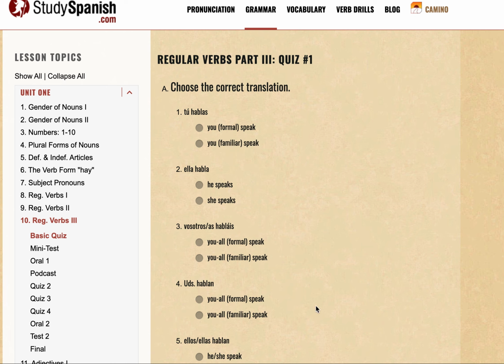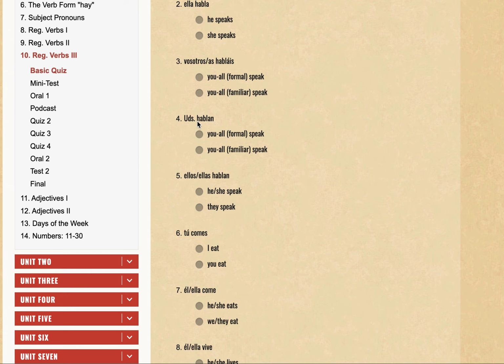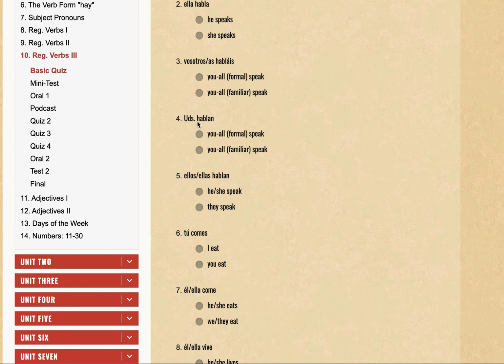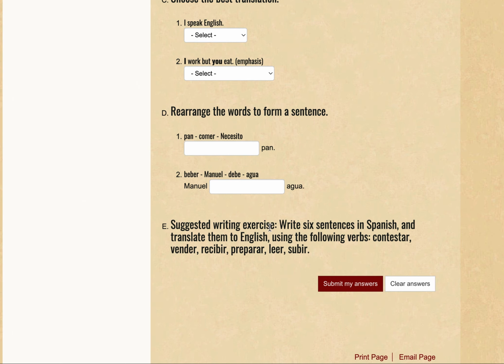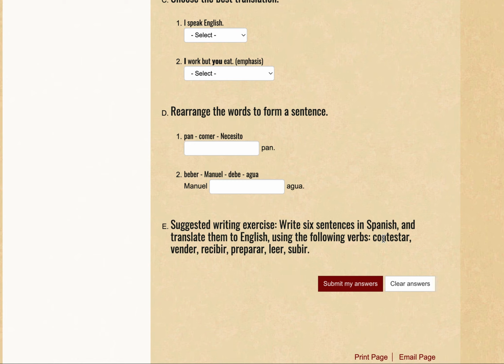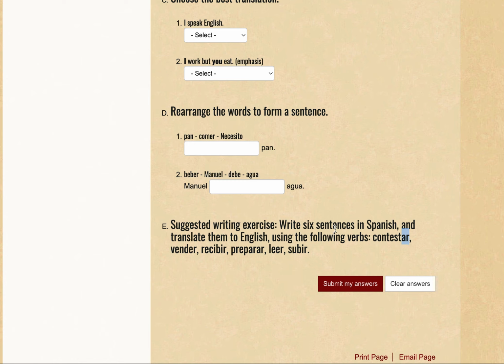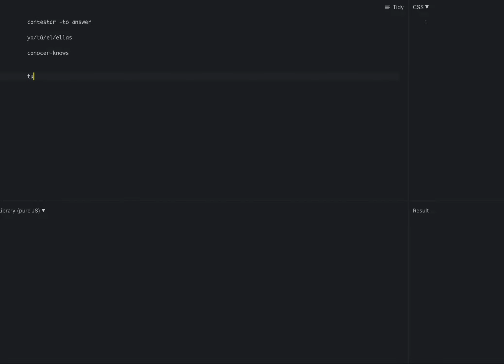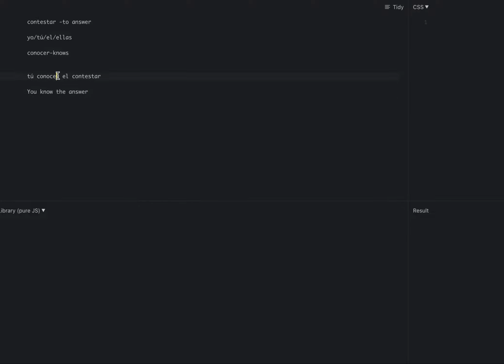Spanish Grammar Lesson 10: Regular Spanish Verbs-Part 3- Basic Quiz-Learning from the mistakes-6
1. In Spanish the subject pronouns are not always required. This is because the verb endings can indicate who is performing the action.
Eg- hablo -we know that the subject pronoun is yo
2. Subject pronouns are often used for clarification. For example, the verb form habla is ambiguous.
3. Subject pronouns are often used for emphasis
4. It is possible to use two verbs in a row. Just like in English, the first verb is conjugated, while the second verb remains in the infinitive form.

Ud. is the abbreviated form for Usted
Uds. is the abbreviated form for Ustedes

Ud. belongs to the group of el and ella in terms of the conjugation rule
Uds. belongs to the group of ellos and ellas in terms of the conjugation rule

contestar means answer
vender means to sell
recibir means to receive
preparar means to prepare
leer means to read
subir means to increase